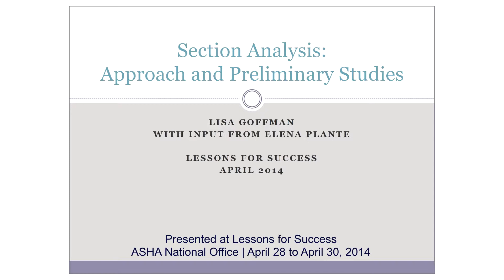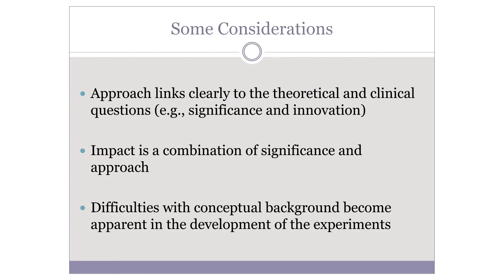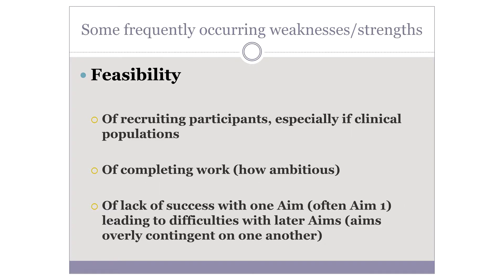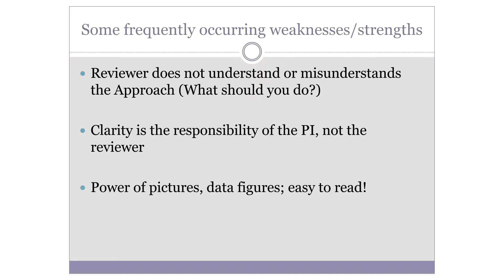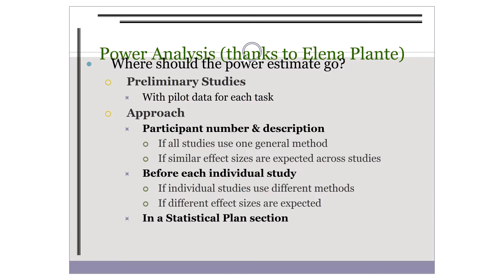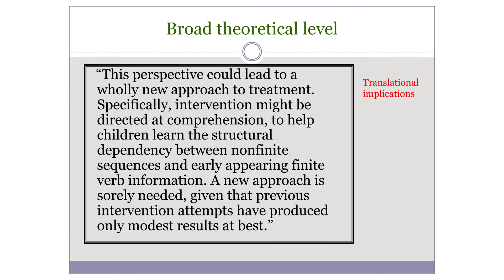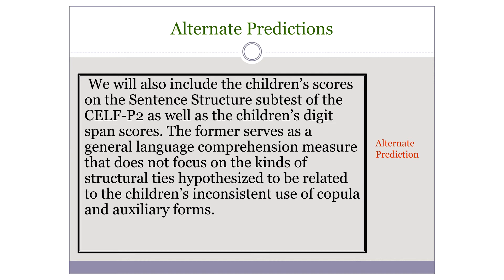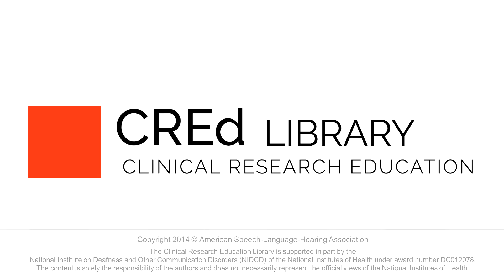Grant Section Analysis: Approach and Preliminary Studies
Originally presented at ASHA's Research Mentoring Network's Lessons for Success Conference - April 28 to 30, 2014.

Presented and developed by Lisa Goffman
With input from Elena Plante

Last in the "Section Analysis" series, this presentation provides an overview with tips, suggestions and examples for writing a strong research grant application.

Lessons for Success is supported by Cooperative Agreement Conference Grant Award U13 DC007835 from the National Institute on Deafness and Other Communication Disorders (NIDCD) of the National Institutes of Health (NIH) and is co-sponsored by the American Speech-Language-Hearing Association (ASHA) and the American Speech-Language-Hearing Foundation (ASHFoundation).